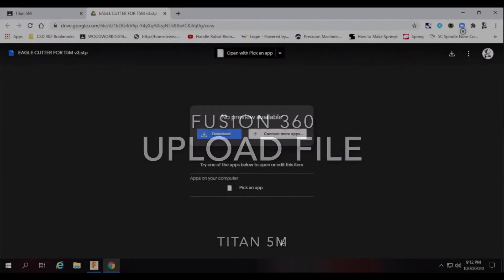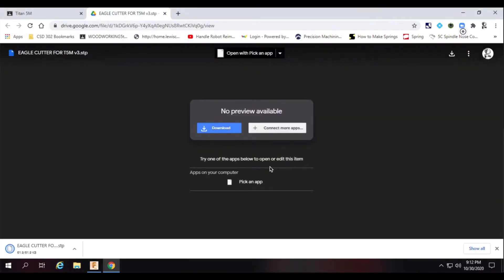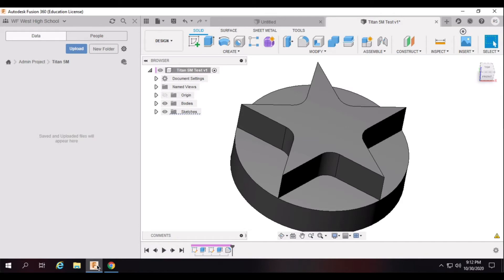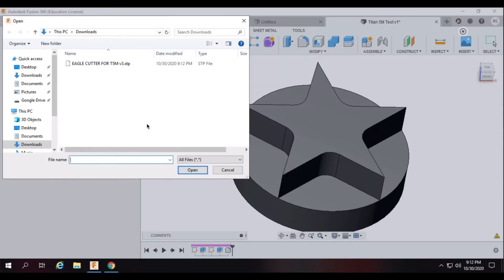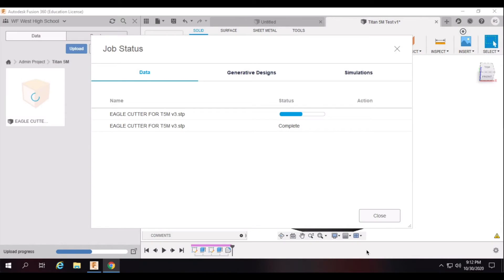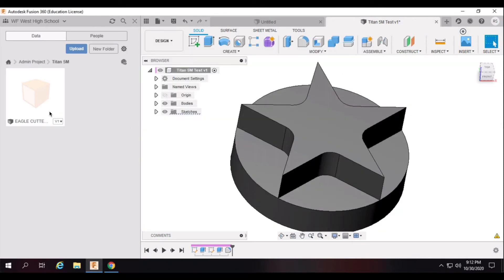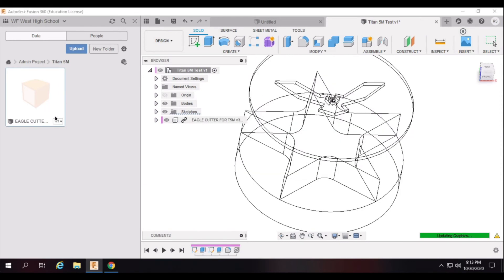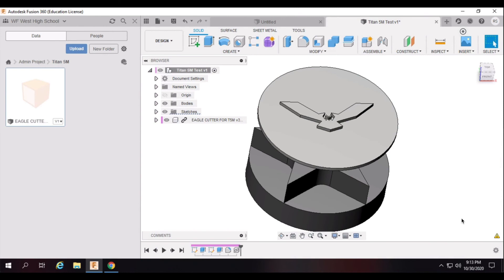Import a step file into Fusion 360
Supplemental instructions showing how to import a step file into Fusion 360